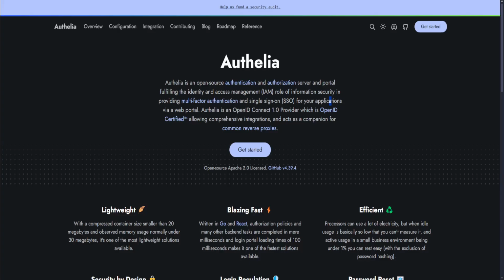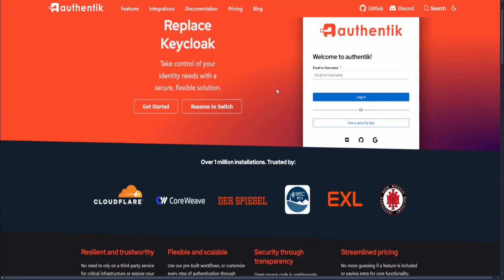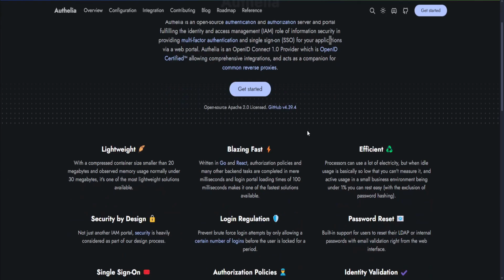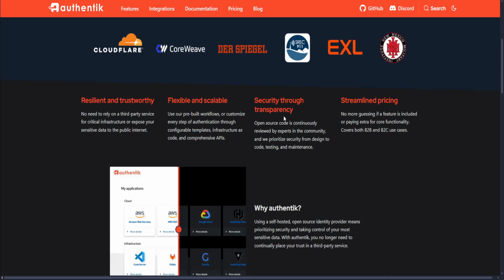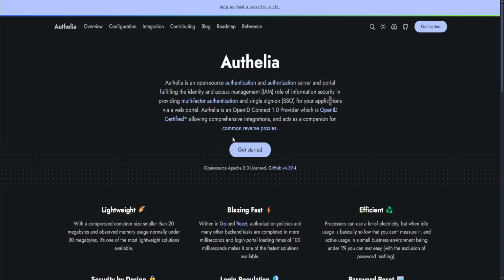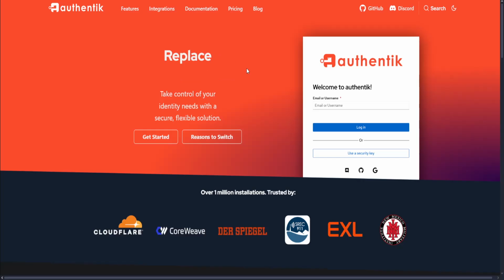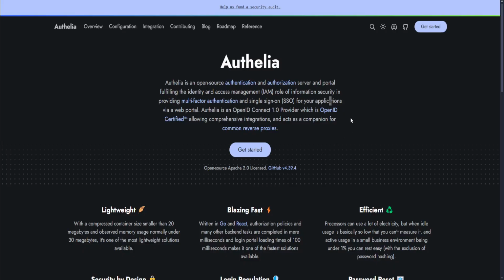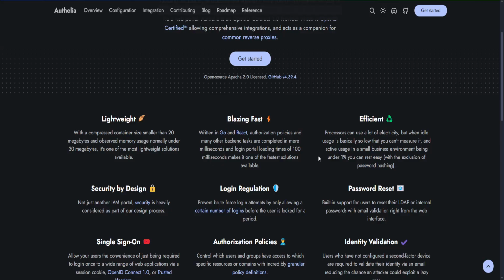Authentik Vs Authelia | Best Provider For Self-Hosted Open Source Identity? (Full Comparison)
📱 In this video, I’ll walk you through Authentik Vs Authelia | Best Provider For Self-Hosted Open Source Identity?

Timestamps
0:00 Intro
0:07 Tutorial